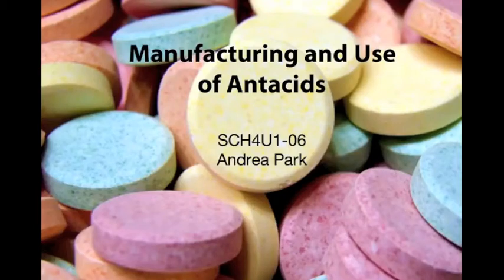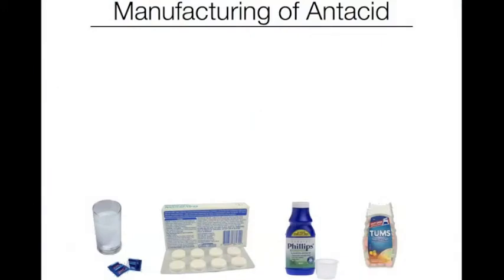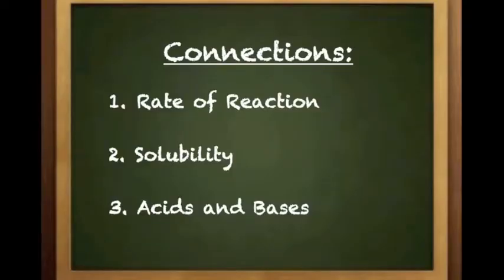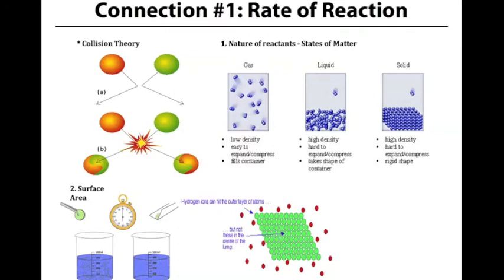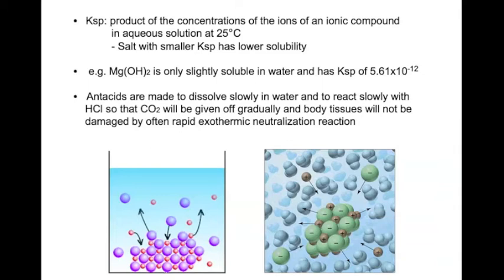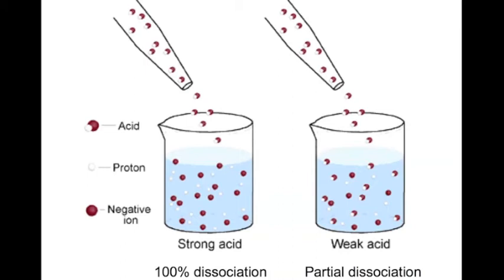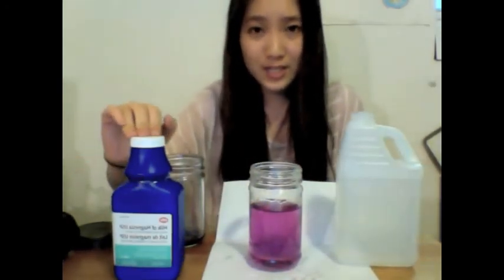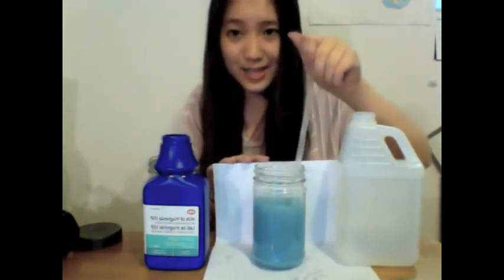Applications of Chemistry in Manufacturing and Use of Antacids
Chemistry Summative Project

- By Andrea Park